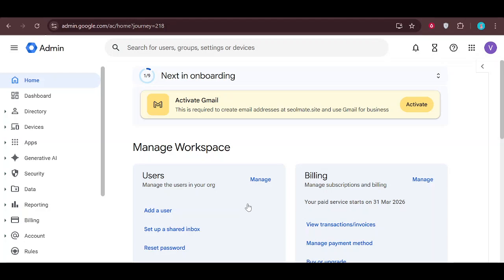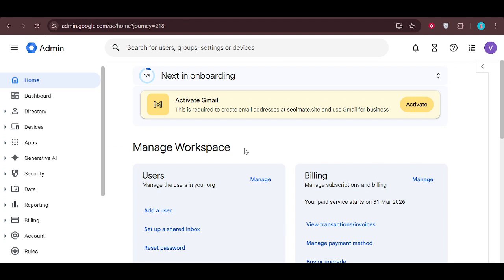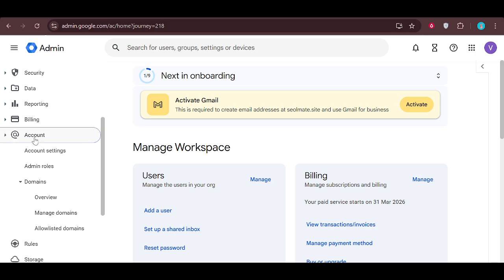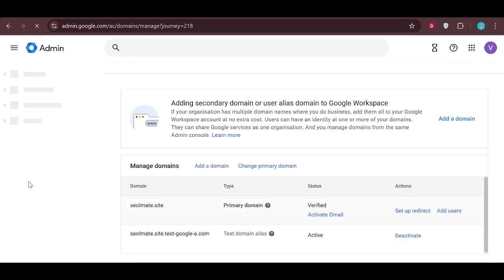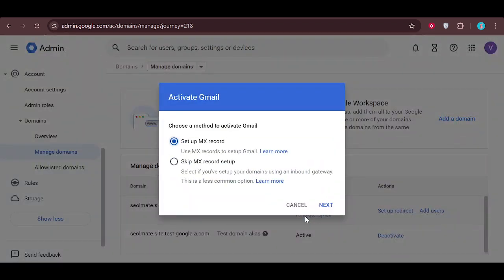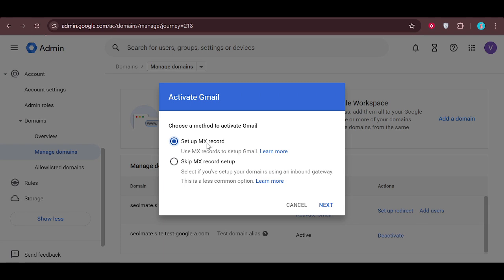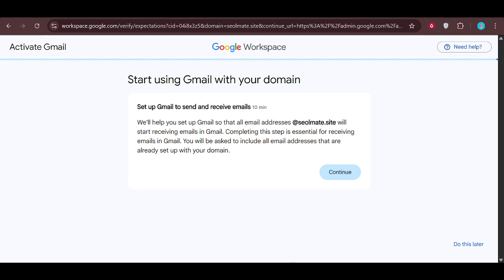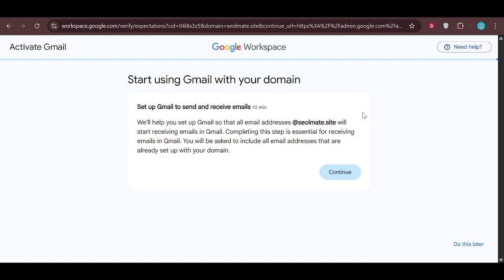How to Setup MX Records to Activate Email (Easy Tutorial)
In this comprehensive tutorial, we will guide you through the essential process of setting up MX records to ensure your email services function smoothly. Understanding how to properly configure MX records is crucial for any business or individual using custom domains for email to guarantee timely and reliable delivery of messages.

By watching this video, you'll learn the step-by-step approach to adding MX records in your DNS settings, common pitfalls to avoid, and how to verify your configuration. Watch till the end for expert insights that will enhance your email setup today!